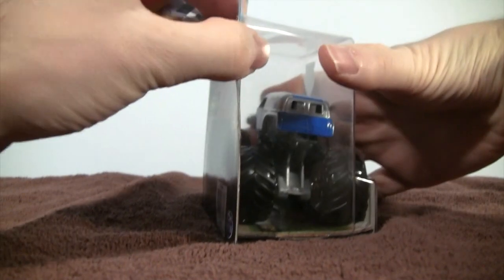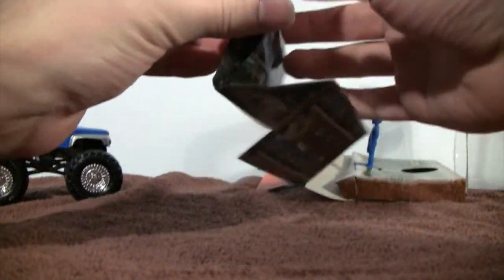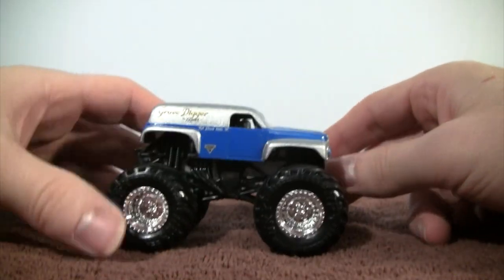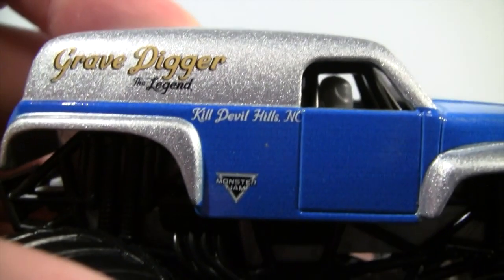Spin Master Monster Jam GRAVE DIGGER The Legend 2019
Unboxing & Review of the Spin Master Monster Jam diecast truck - GRAVE DIGGER The Legend